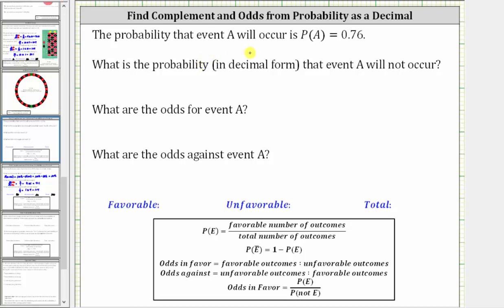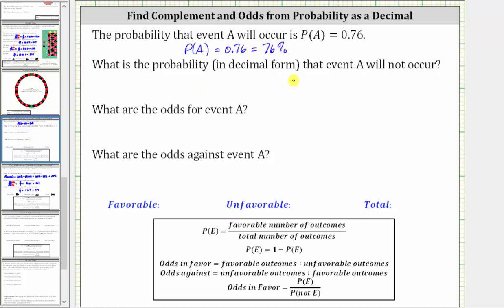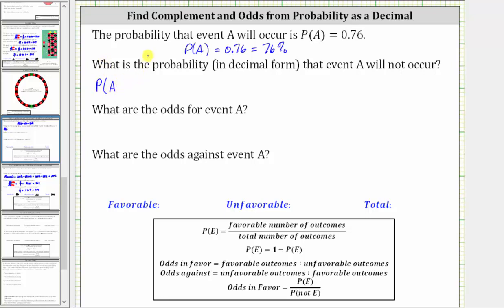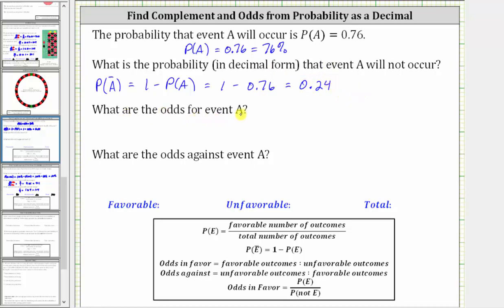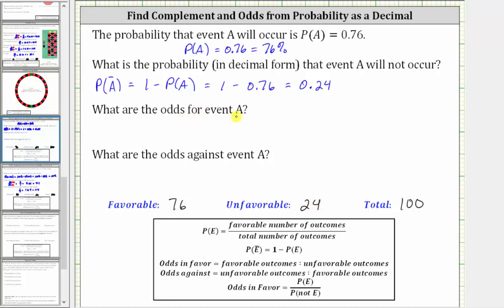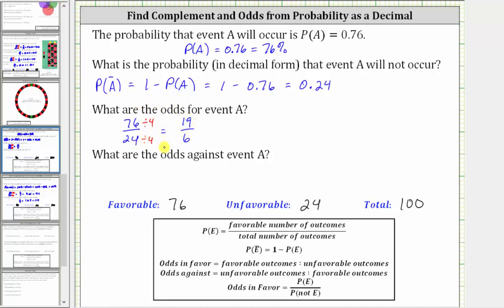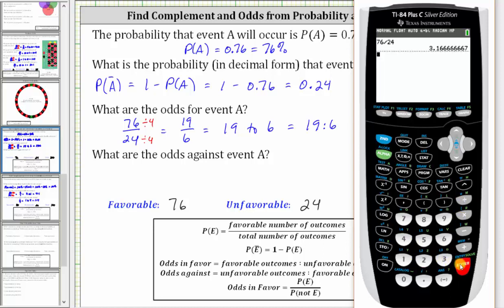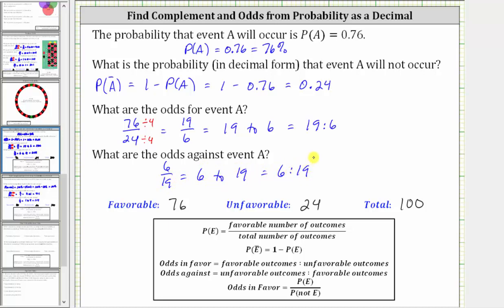Determine the Complement and Odds of an Event Given Probability (Decimal)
This video explains how to determine the complement of an event and the odds of an event given the probability.